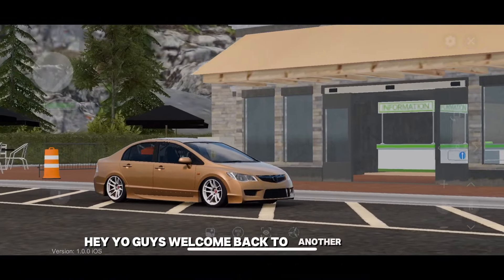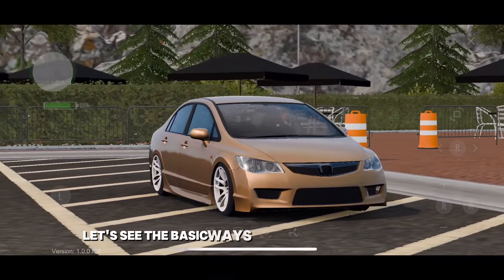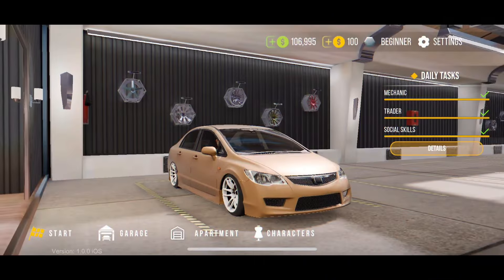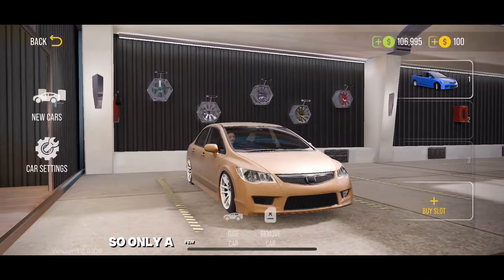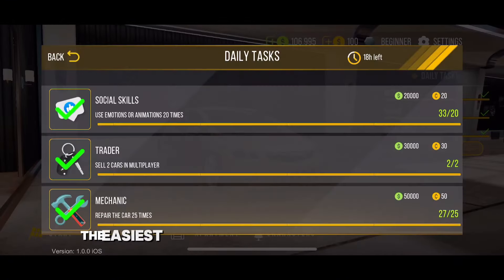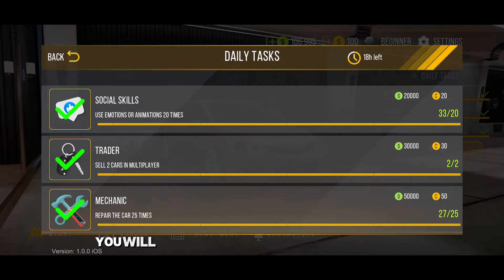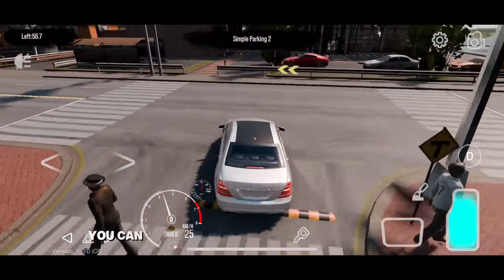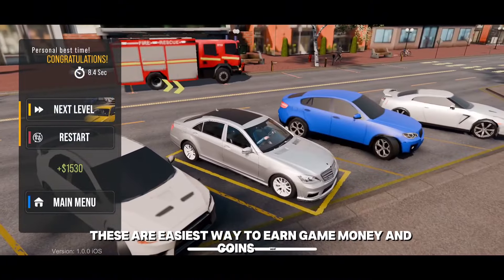How To Earn Game Money And Coins In Car Parking Multiplayer 2